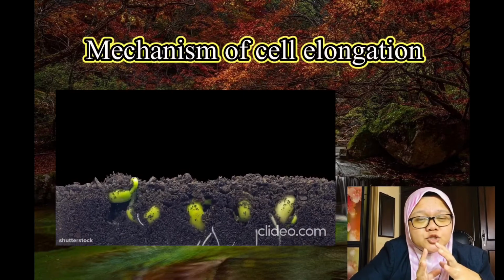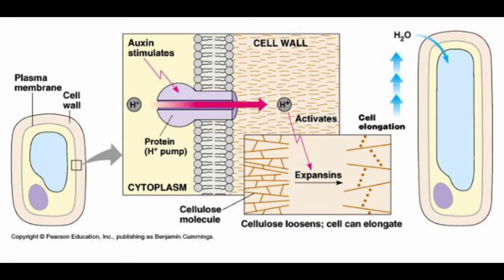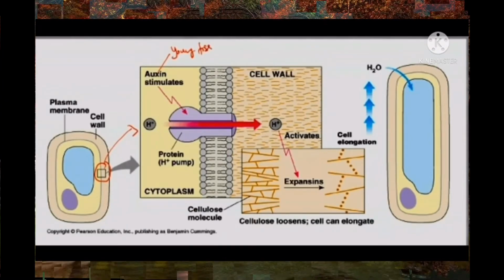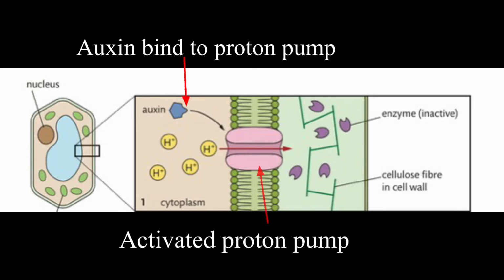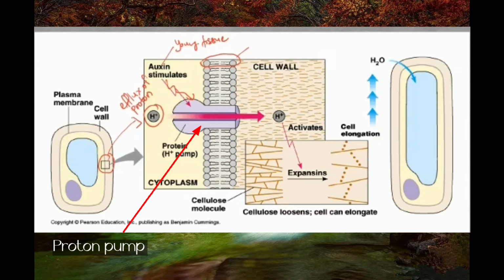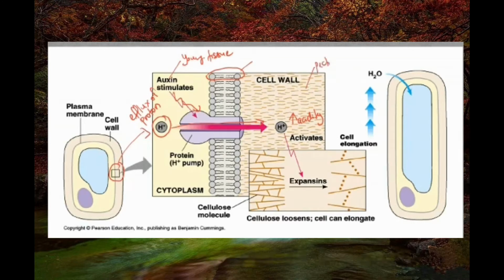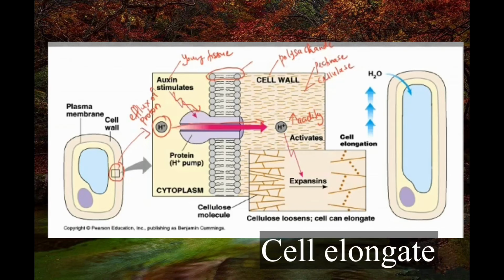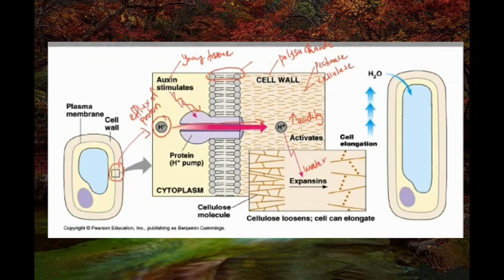Mechanism of cell elongation in plant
This video explaining the concept of cell elongation in plant